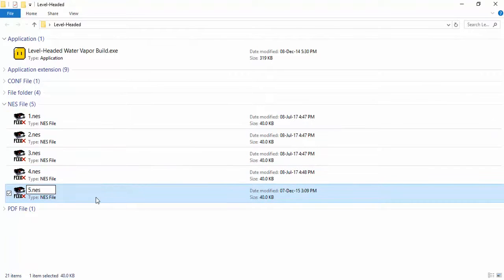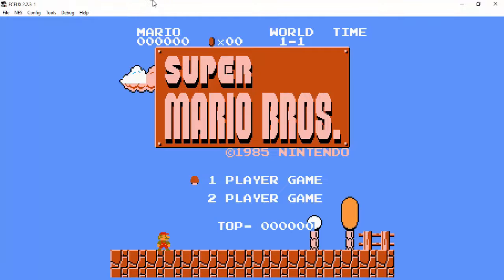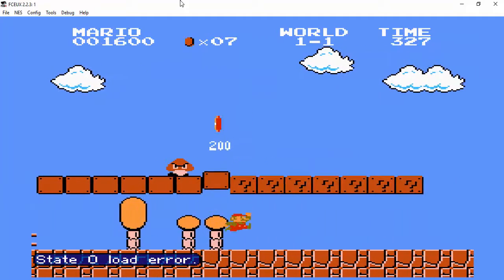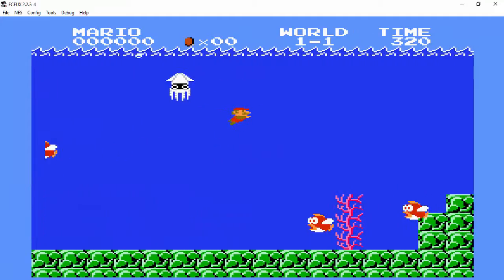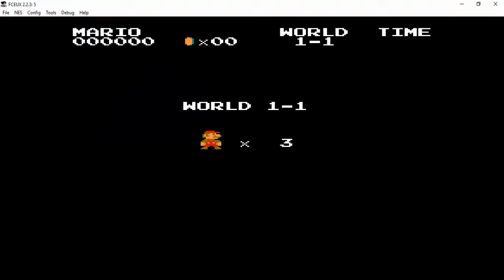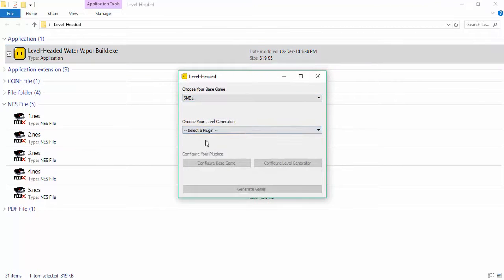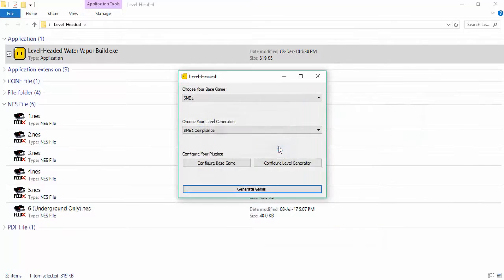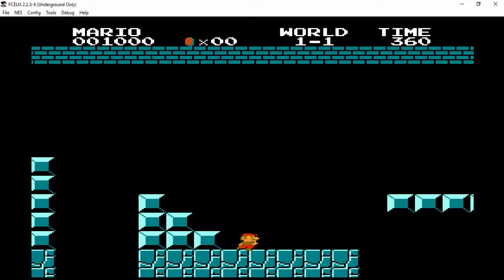Super Mario Bros. Randomised #1 🌟 JaRetro Lets Play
Super Mario Bros is a game made in 1985, and today we are randomizing it's levels via hacking. ROM Hacks just got better if your preference is vanilla Mario! Join JaRetro in this new series as he sucks hard at Mario, makes another crappy video and neglects his new series, JaRetropinions.

🌟 Content rating 🌟  ✔️❌ means not yet rated. 🌟

✔️❌ Quality?
✔️❌ Satirical Humor?
❌ Crude Humor?
✔️❌ Other people's videos?

🌟 About 🌟

I am a game reviewer who loves retro games and likes to talk about them on my channel. They are well scripted and edited, and lots of love and dedication goes into my review series. I post other stuff as well to keep people coming back for more, like lets plays.